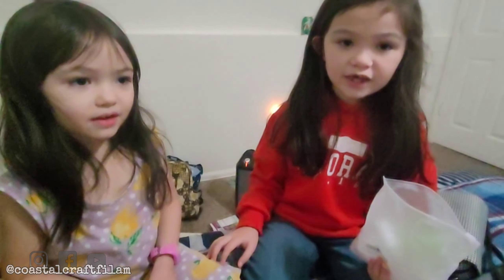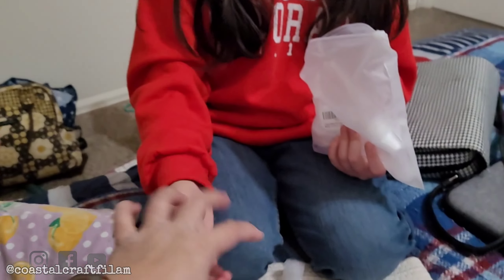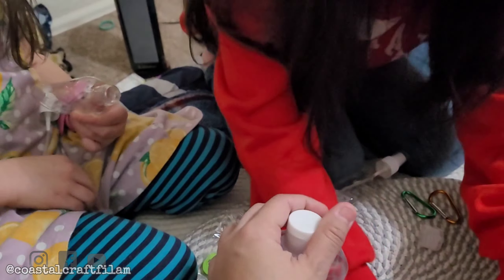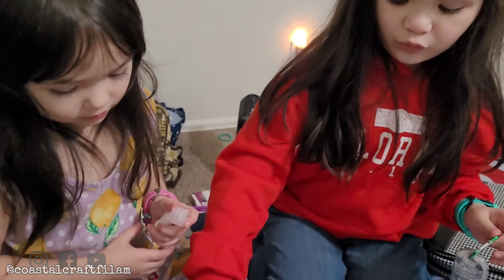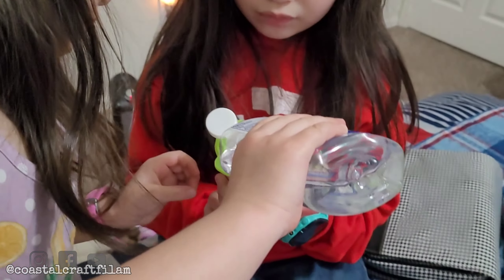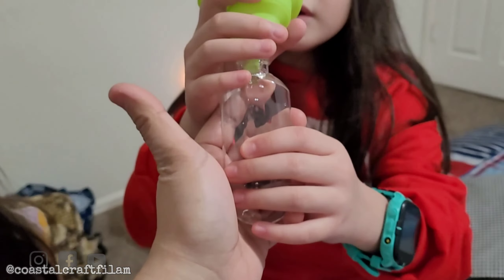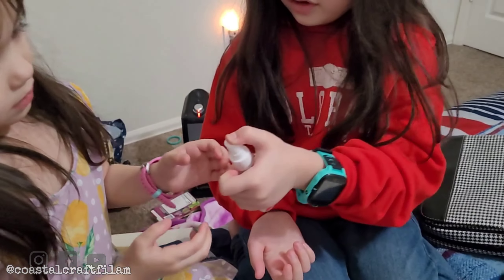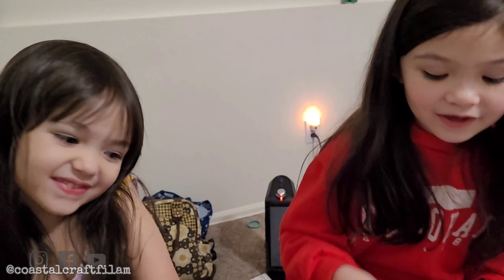DIY Hand Sanitizer Keychain